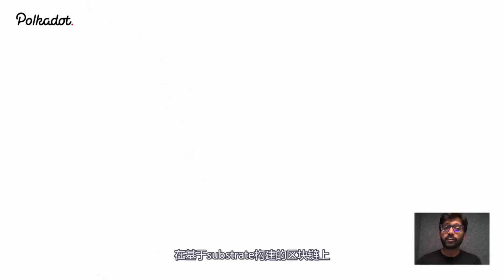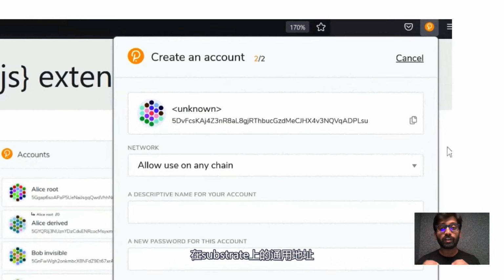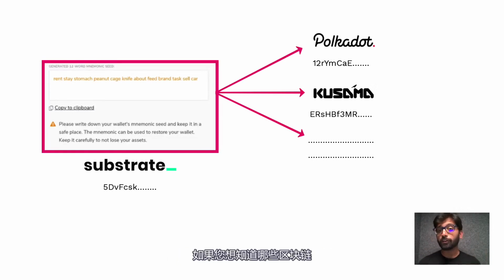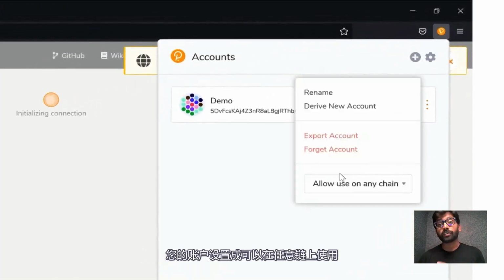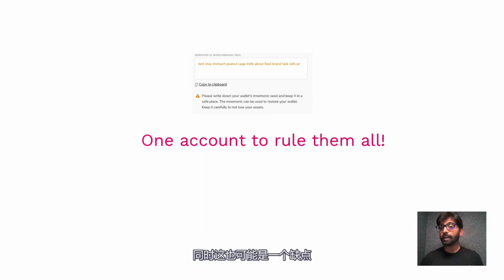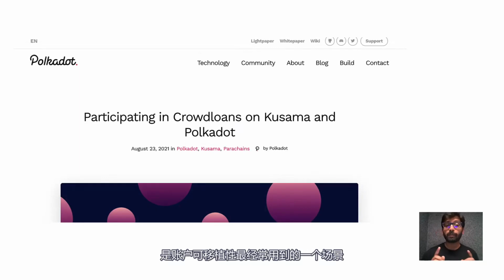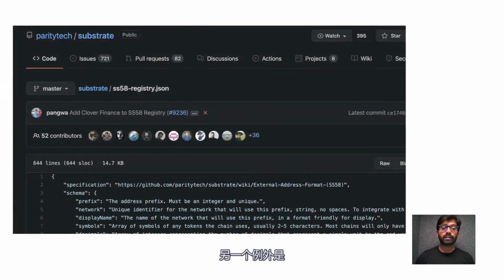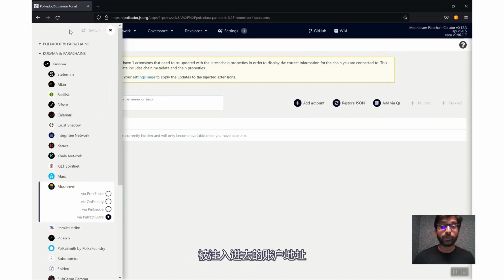账户可移植性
DOT Wallet : 1BvbxzsZEFGu5UjmMC5H8ZWC6FqCBaLHaVzZsPFEo8v1gMd
KSM Wallet : CmF7x5gKozjDCHfaQx82w6MV4YRJYqNfTcFoEfrAWKtaFg7